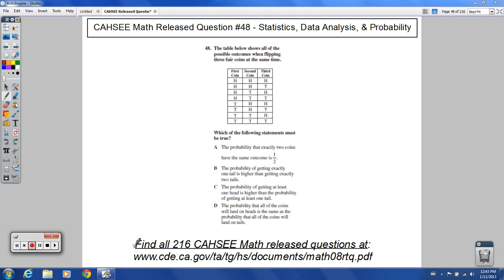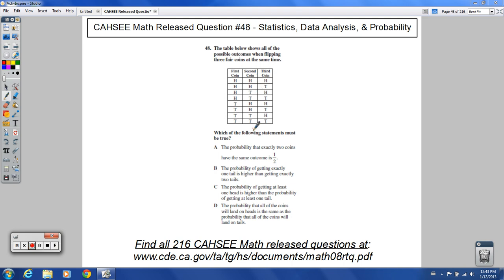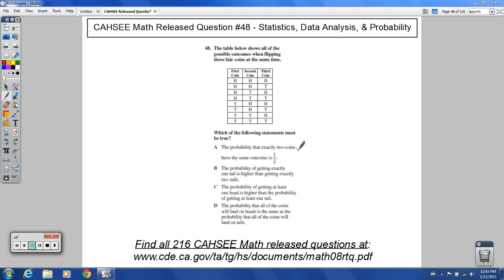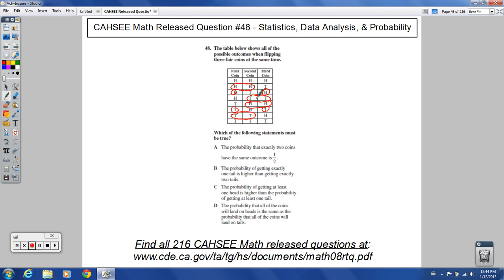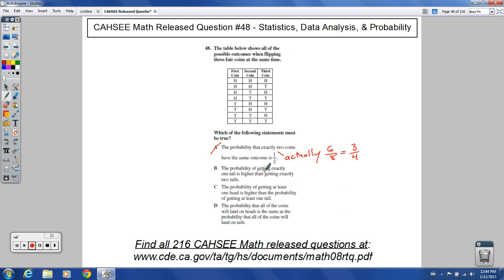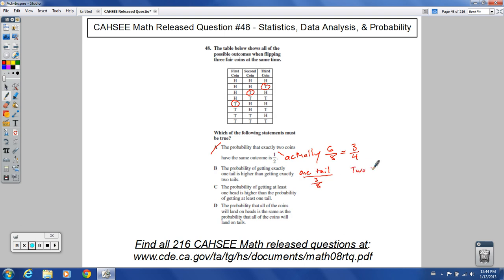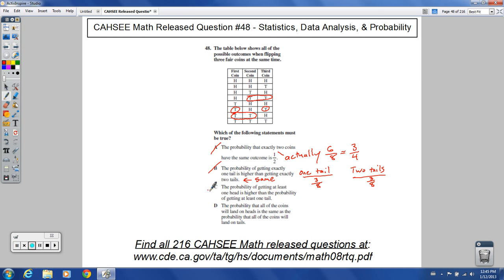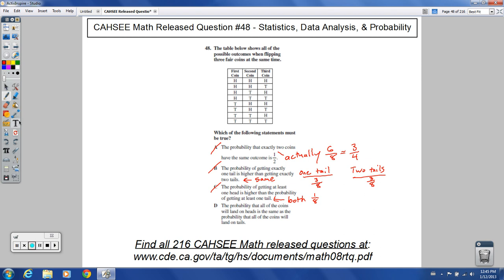CAHSEE Math - Released Question #48 (Data Tables and Probability)